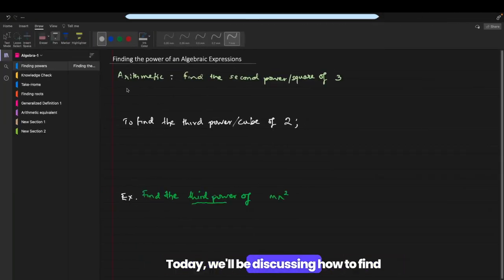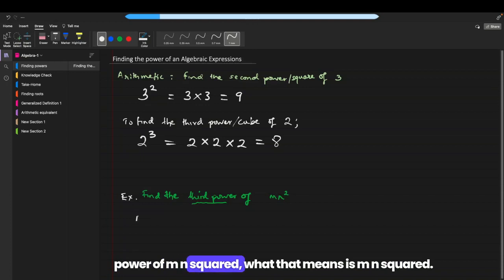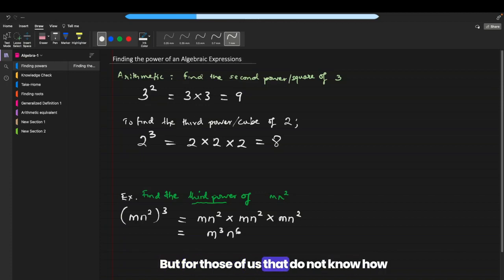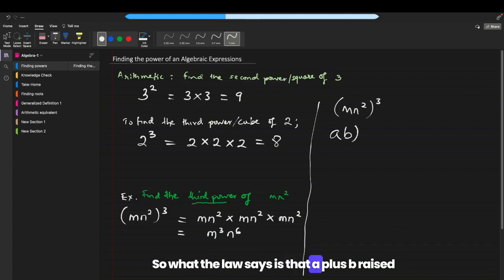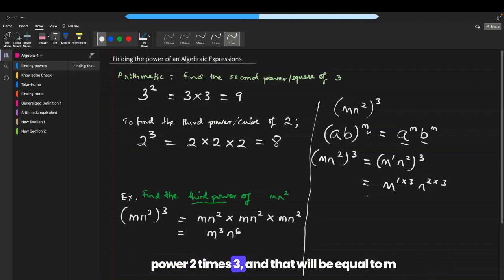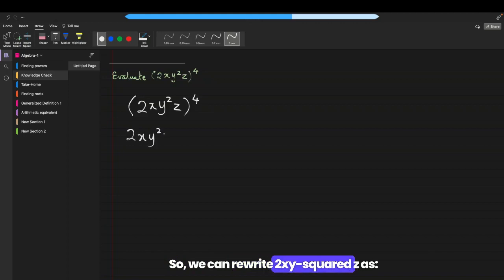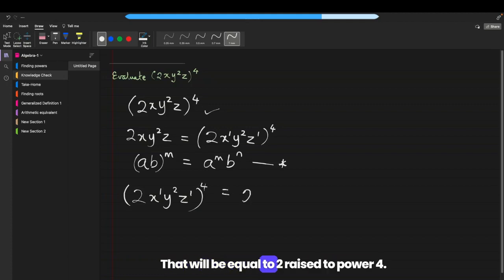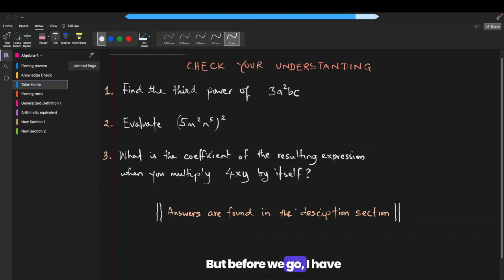How to find the power of an Algebraic Expression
Grade 8, Grade 9: This tutorial explains how to find the power of an algebraic expression

Answers to Take Home:
1] 27b-cubed c-cubed a-power 8
2] 25 m-power 4 n-power 10
3] 16

00:00 Introduction
01:58 Applying the power of a product
03:30 Check your understanding
05:41 Take home exercises
05:59 Share & Subscribe